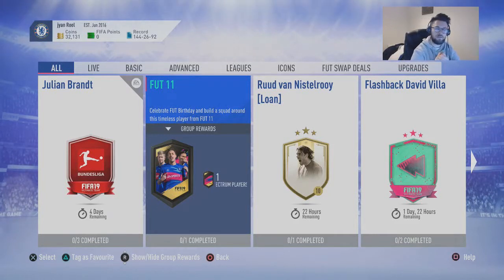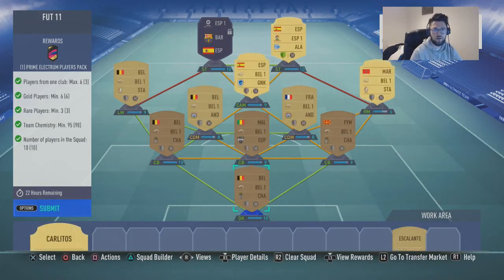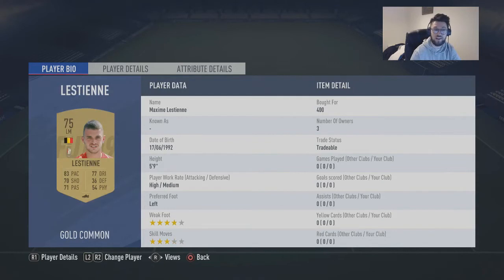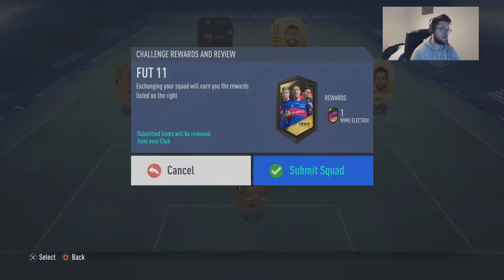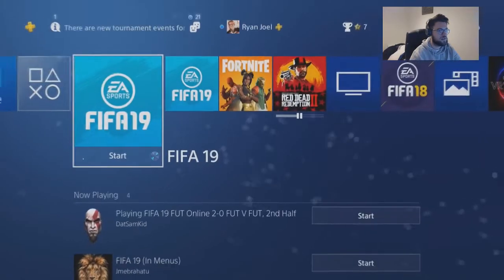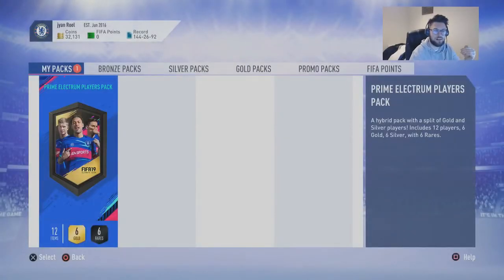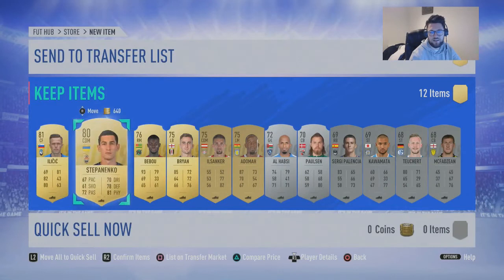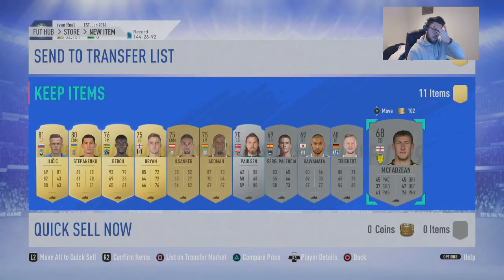CHEAPEST FUT 11 SBC (NO LOYALTY) - FIFA 19 ULTIMATE TEAM